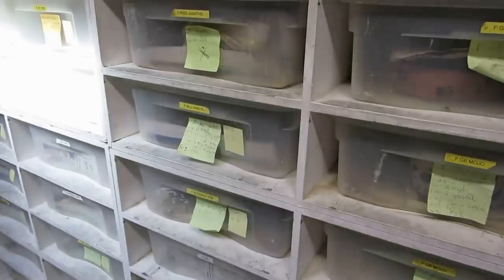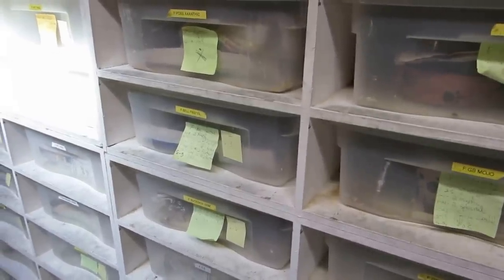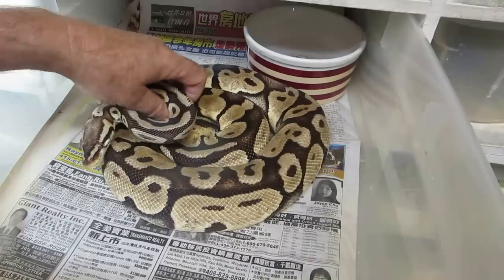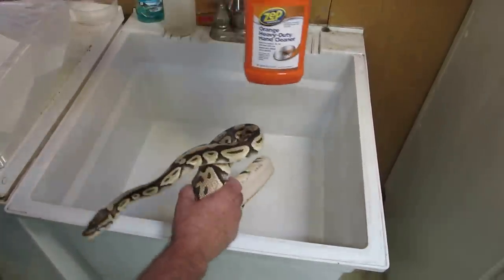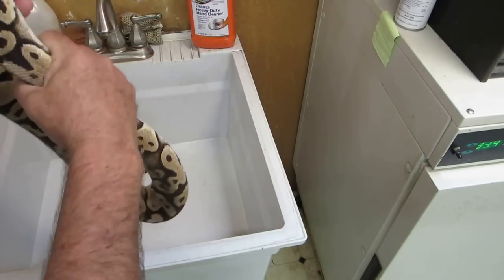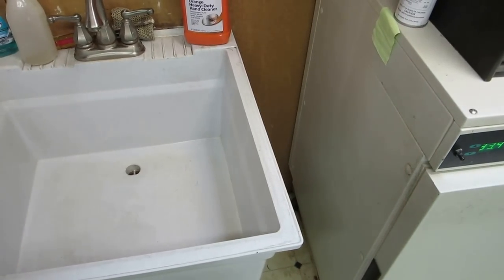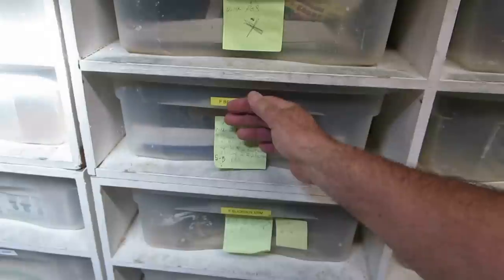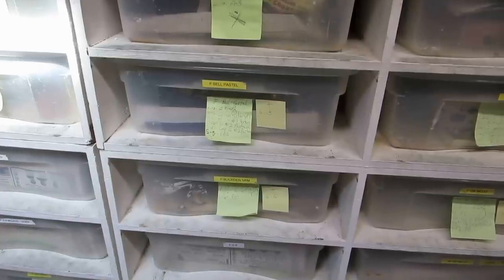Brian Gundy Shares What To Do After The Clutch Is Layed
My guess is that there are some of you watching this video that are breeding for the first time. Hopefully the video will give you some insight on what to do to get the female back on food. as soon as possible.

I hope you're all having a great season.

Brian